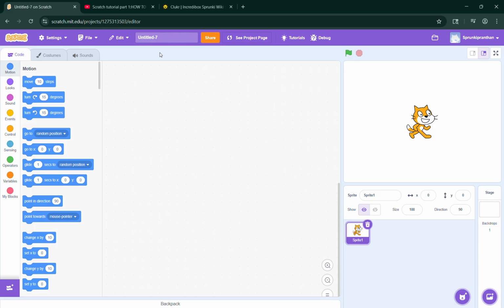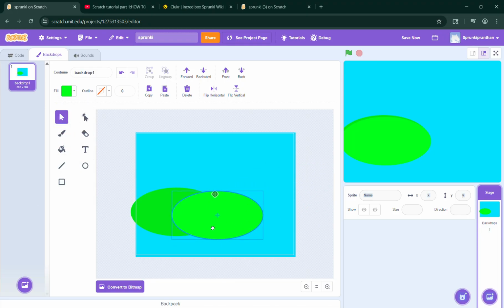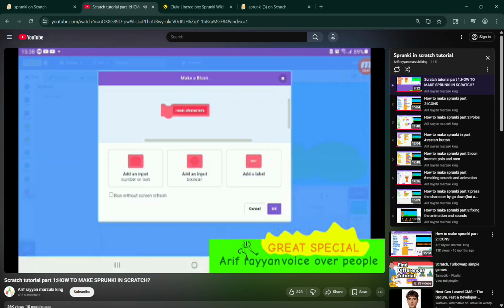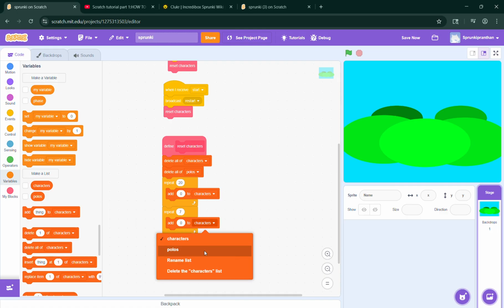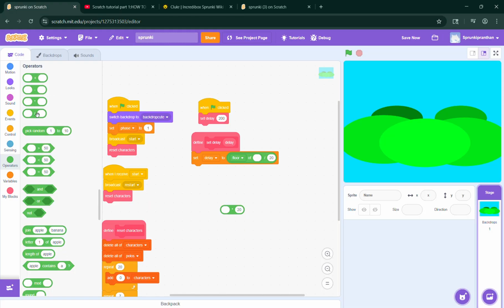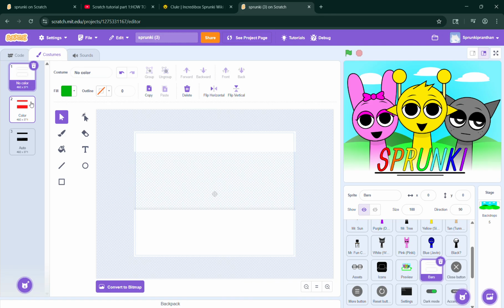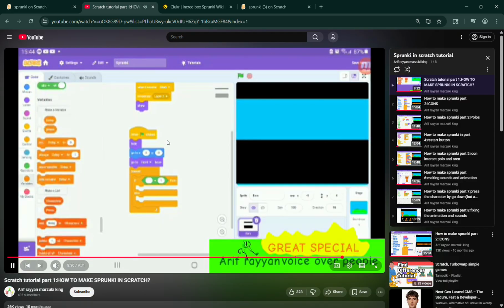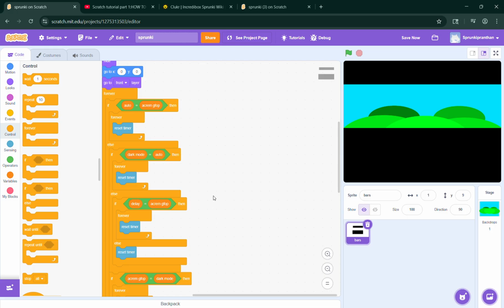How to make Sprunki on Scratch Part 1 NEW by Tej